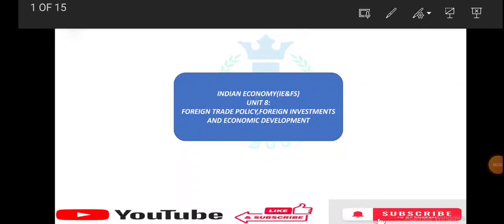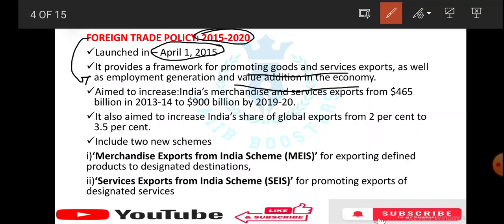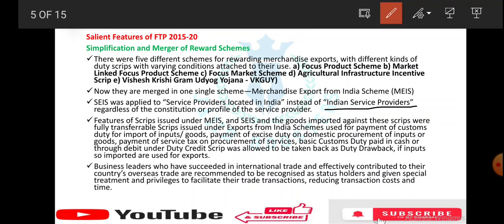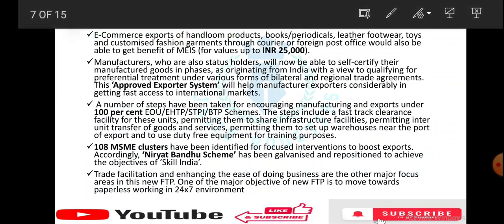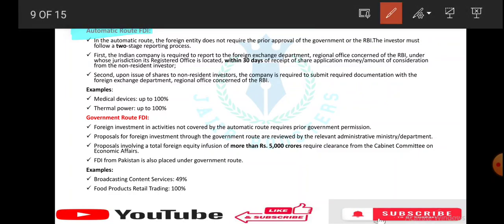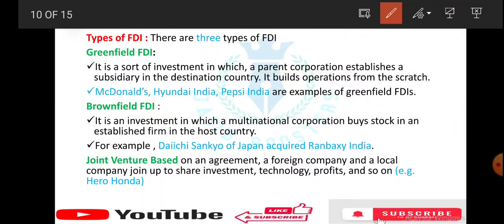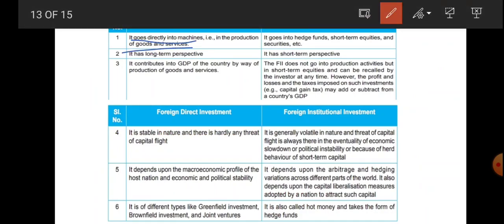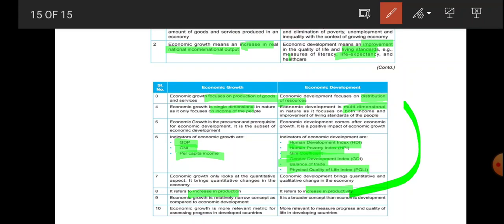Summary Unit 8(IE&FS)||Concepts clear